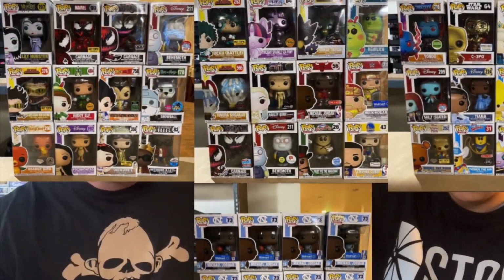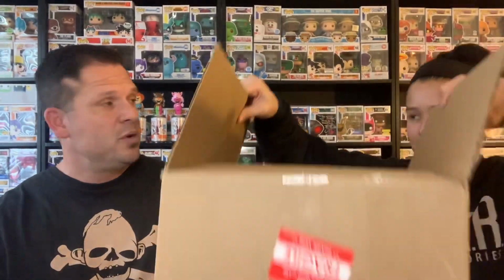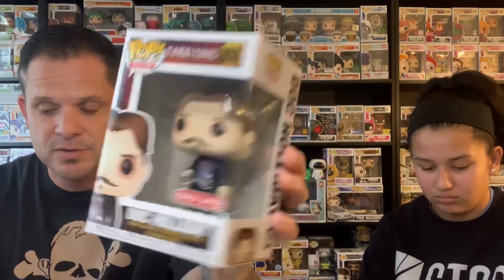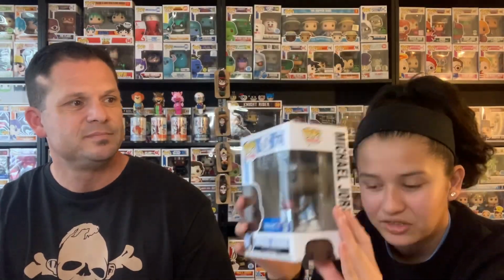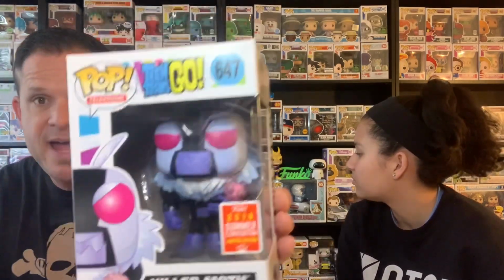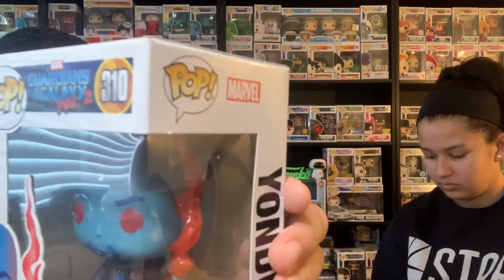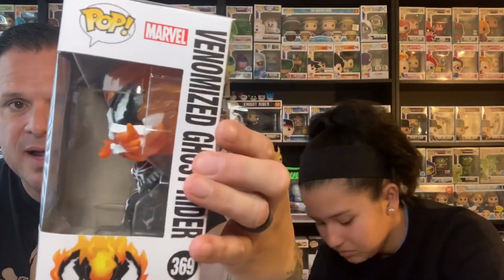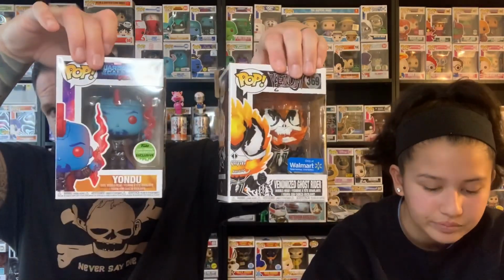The Pop Plug Mystery boxes!!! Mini Grail???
Hey guys, hope you are all well. Today we unbox 3 $20 Pop Plug mystery boxes, with some good hits! Enjoy...😀

Follow them on Instagram so you know when new boxes drop or when new pops come in...

Also check out Pops for Patients

Michael and Faith
Everyone has a Purpose, what’s yours?